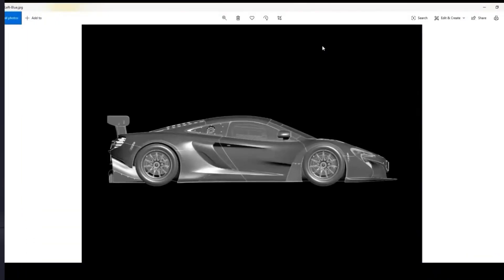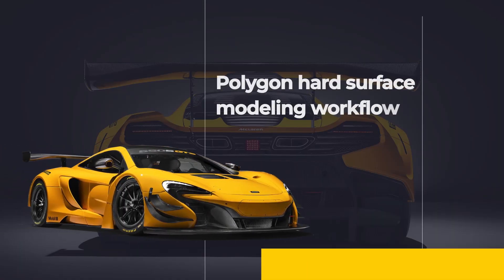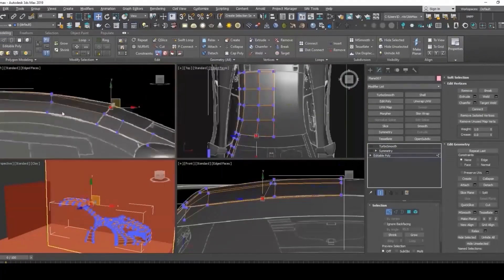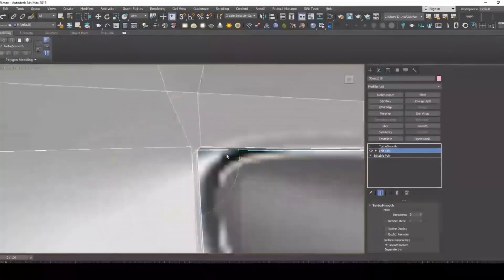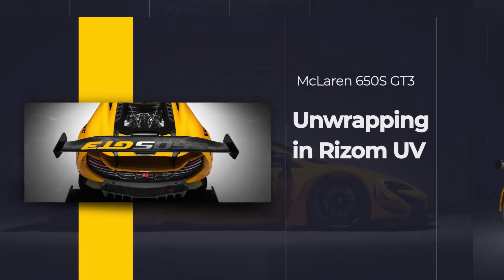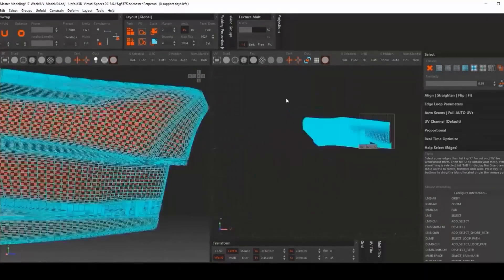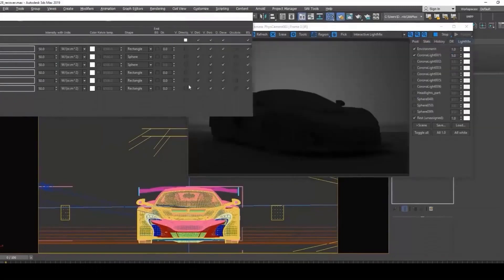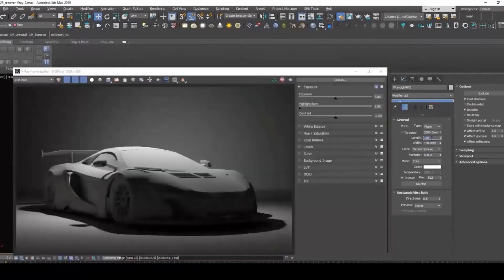【Tutorial Trailer | $19 】Learn to Make A Race Car with 3ds Max - McLaren 650S GT3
Learn to Make A Race Car with 3ds Max - McLaren 650S GT3 by tutor Milad Kambari

-Shader creation with a special technique in V-Ray, Corona, Substance 3D Painter
-Polygon hard surface modeling workflow
-Rendering in V-Ray and Corona
-Unwrapping in Rizom UV